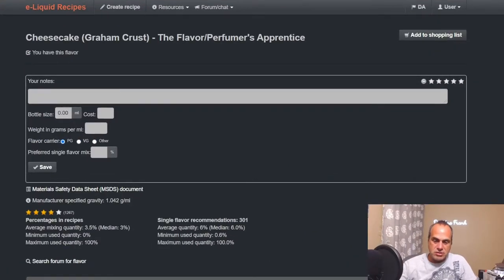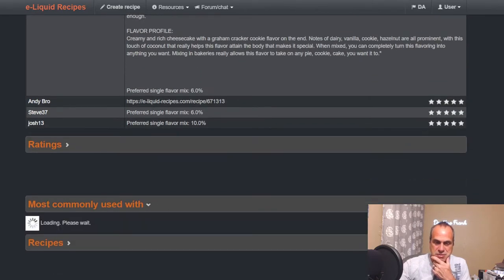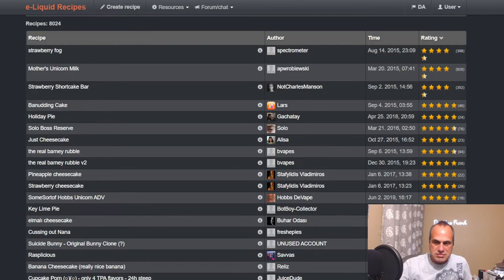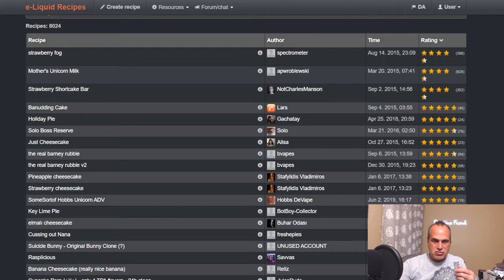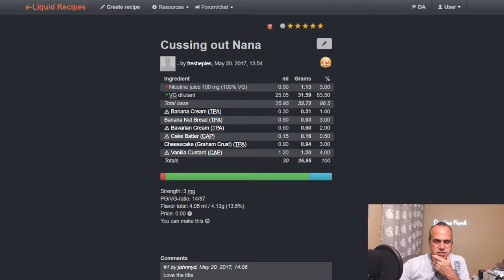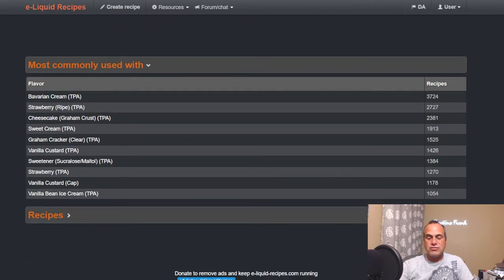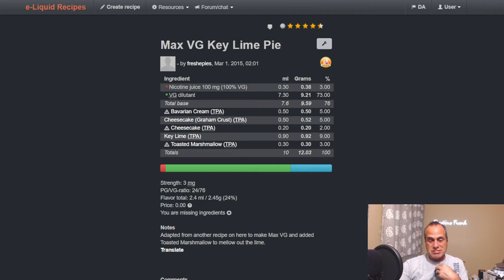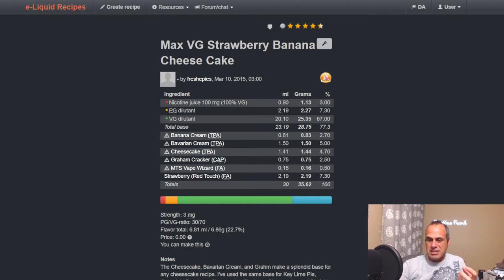Flavor Of The Day Is Back! TFA Cheesecakes!